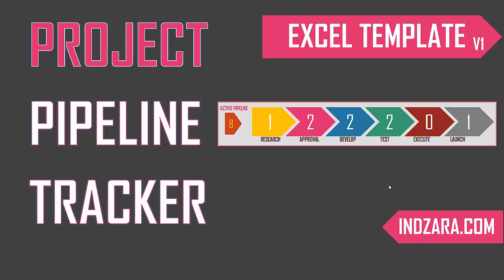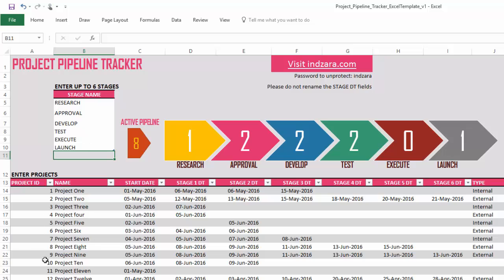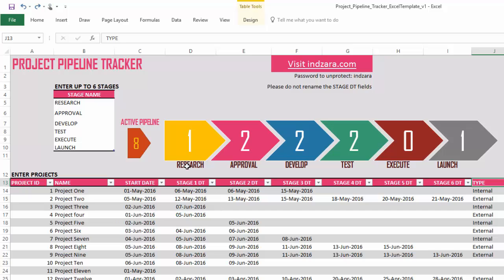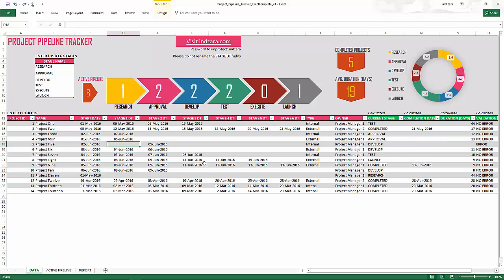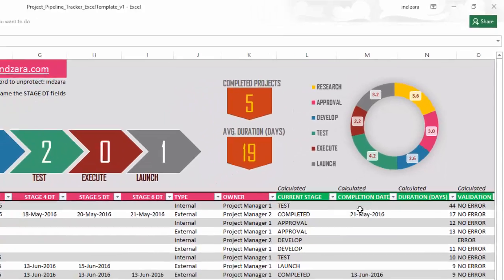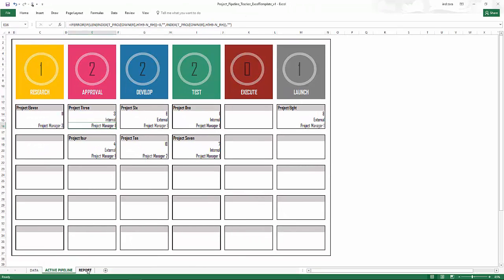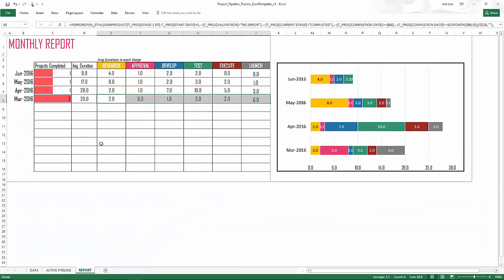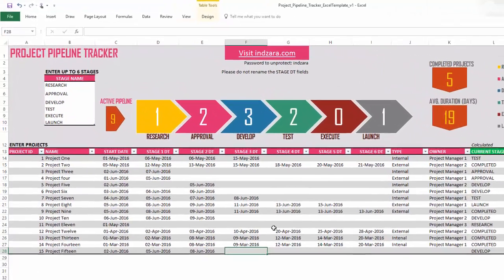Project Pipeline Tracker - Free Excel Template v1 - Tour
This free Excel template allows tracking projects and calculating effectiveness in completing them. This is applicable for scenarios where all the projects go through the same set of pre-defined stages in sequence. In a simple example, each building project may have three stages: Plan – Design – Build. Once planning is completed, designing begins and after designing is completed, build begins. We will be tracking the completion of each stage of each project.

It is very simple to use. It can provide visibility to how long it takes for our projects to complete. It can also help identify where the bottlenecks are in our project cycle. We can also view the trends in terms of time each stages takes.